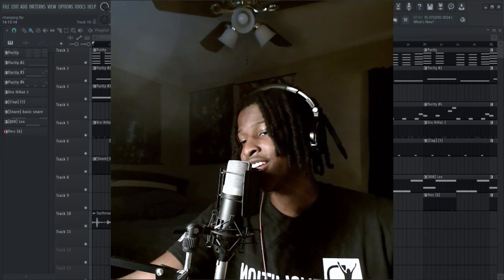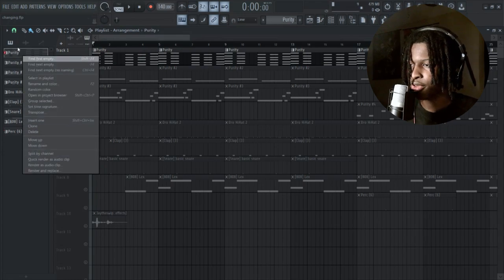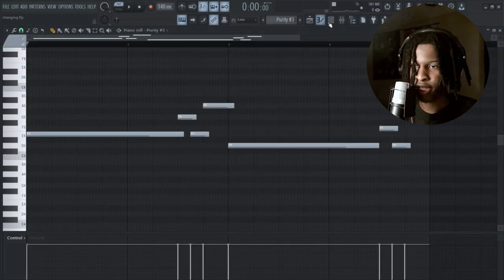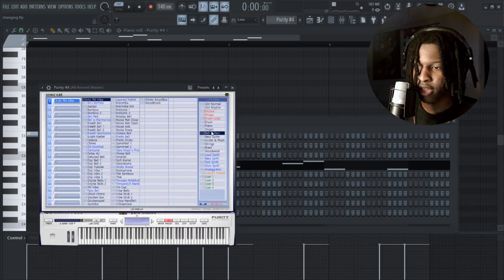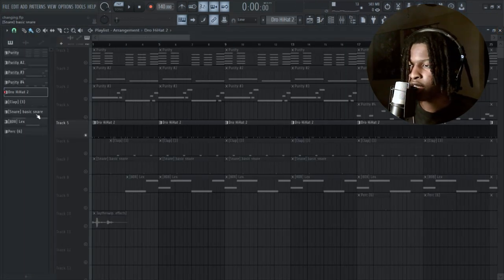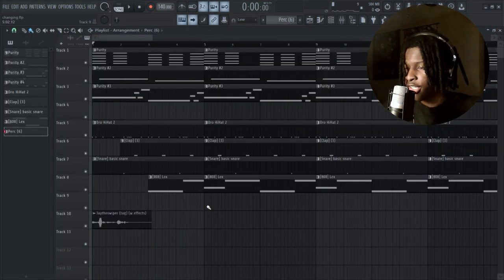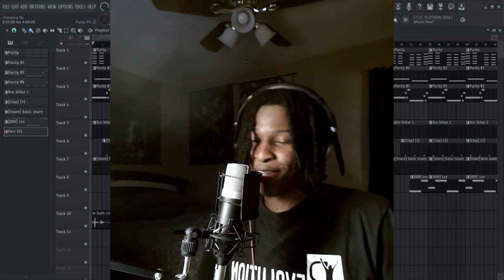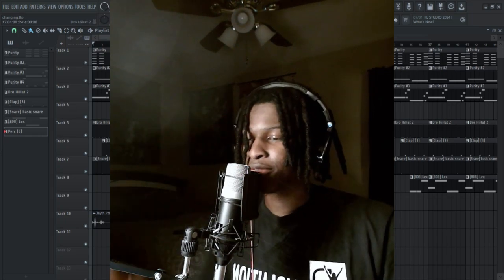How to make a plugg type beat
(Prod. Jaytheswiper)
How to make a plugg beat